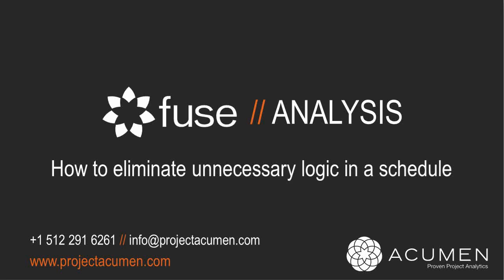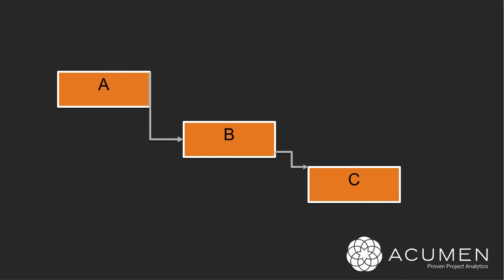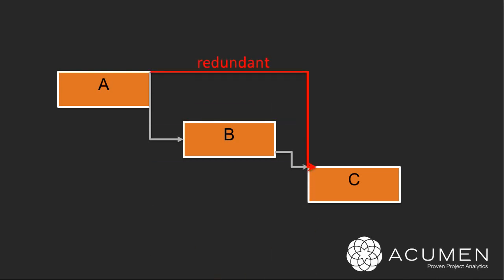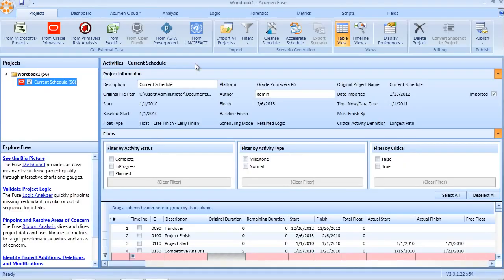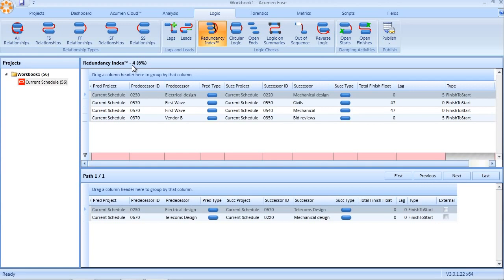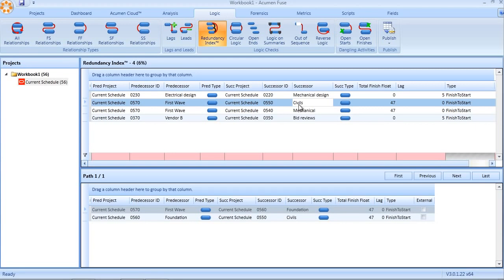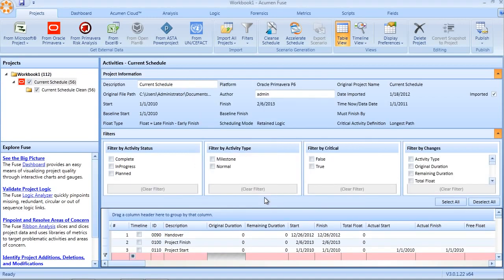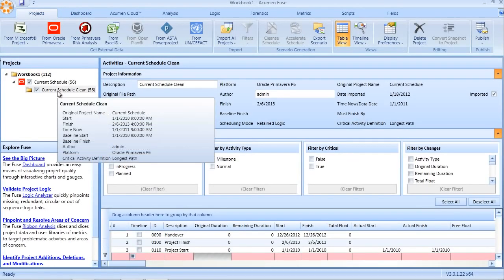Acumen Fuse Tutorial Analysis #2 - Eliminating Unnecessary Logic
How to remove redundant logic from a schedule resulting in cleaner, simpler project plans. Learn how to use the Fuse Redundancy Index™